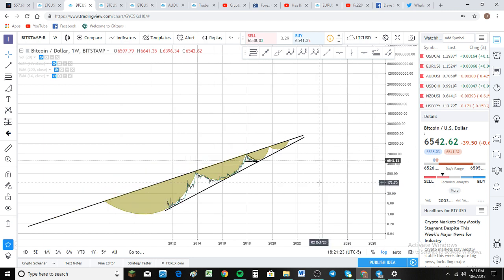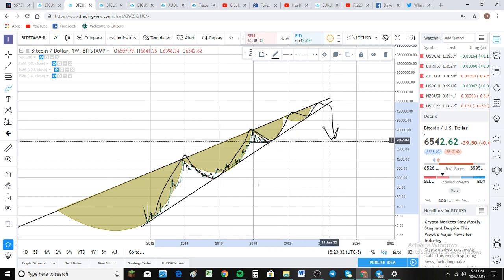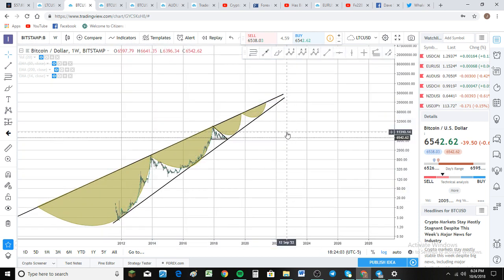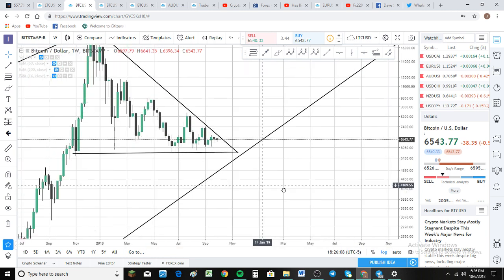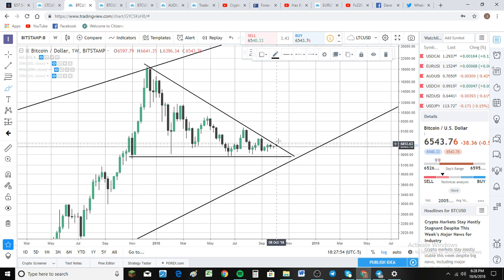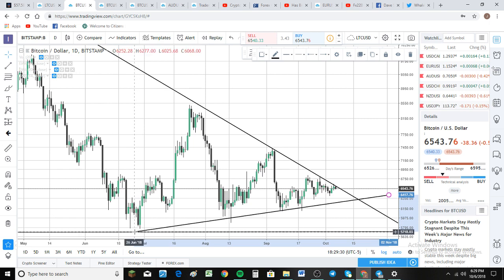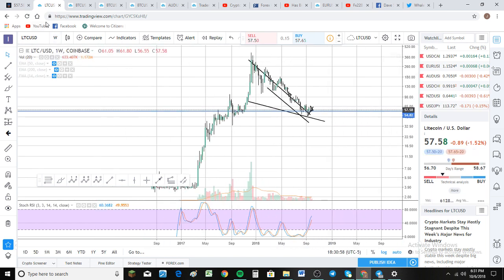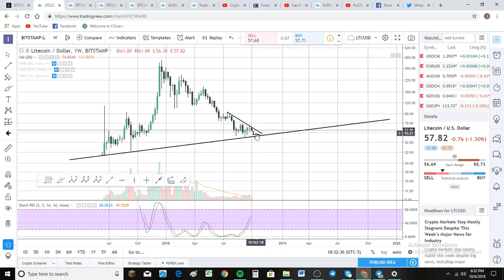BITCOIN & LITECOIN BREAKOUT from the Big Picture Perspective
Take a step back and look at the big picture of Bitcoin and Litecoin with me.  Good times are in the future...but the breakout coming is most likely to the downside.